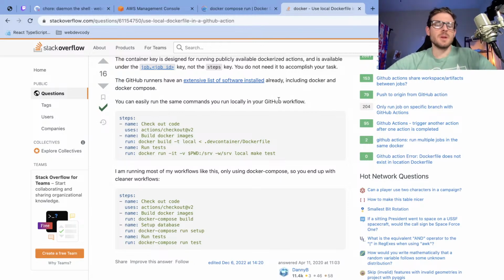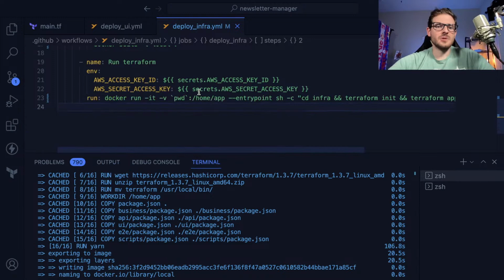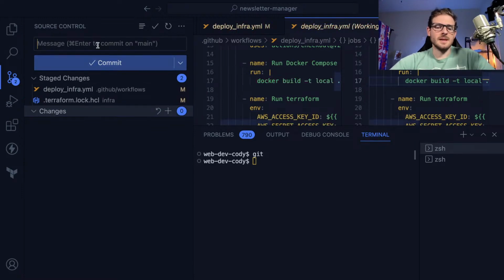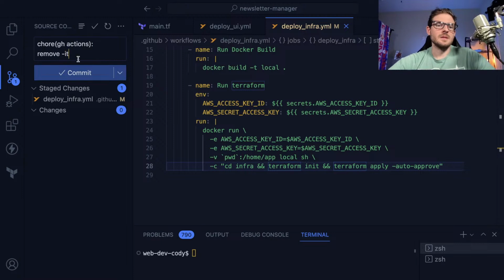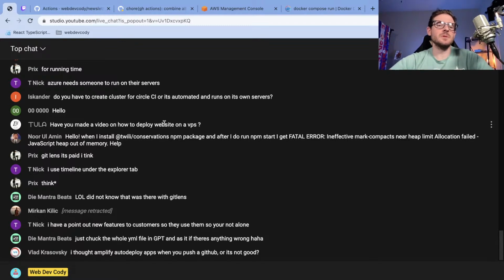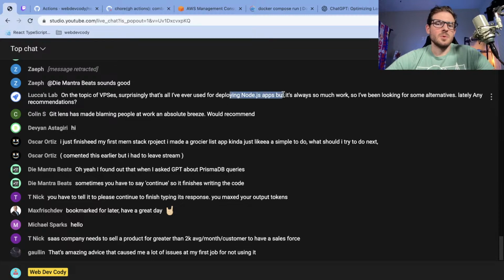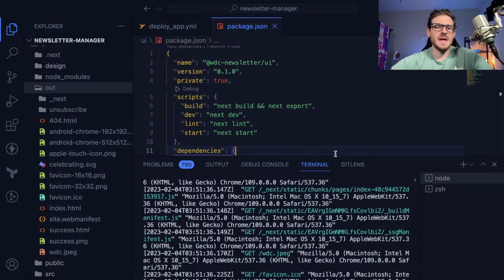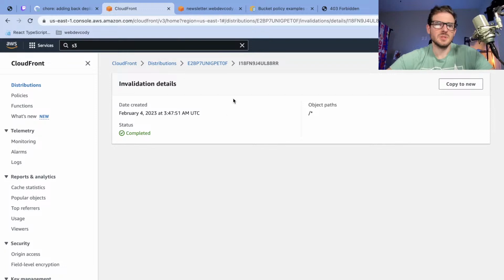Deploying my app into AWS using Terraform, Serverless, GitHubActions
working on my side project